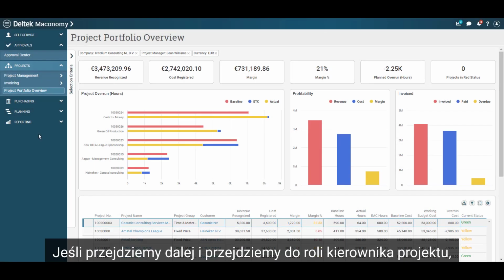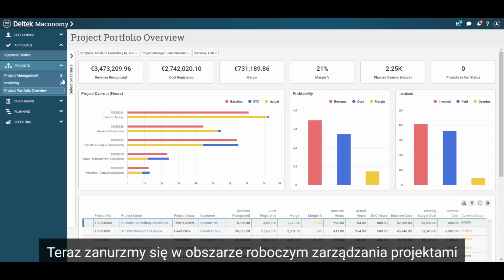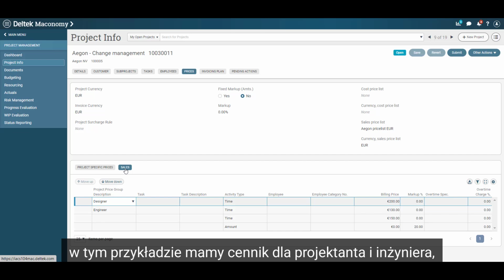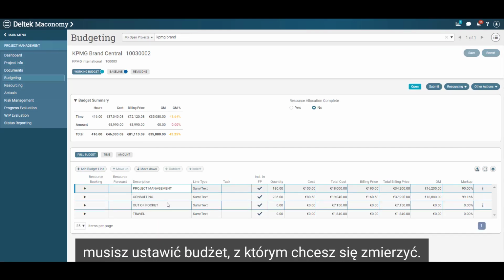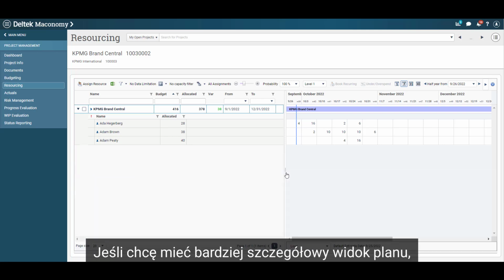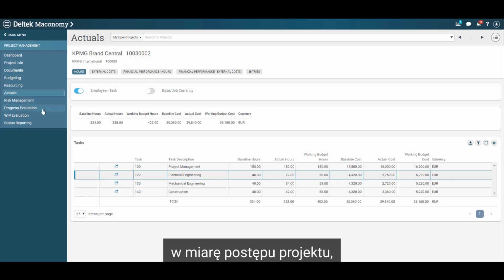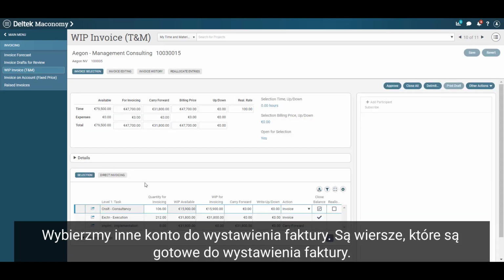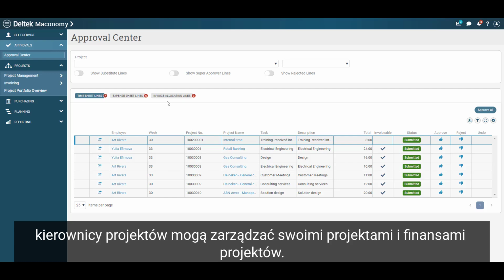Deltek Maconomy Power Launch: Project Management